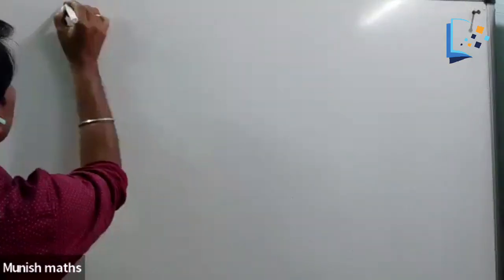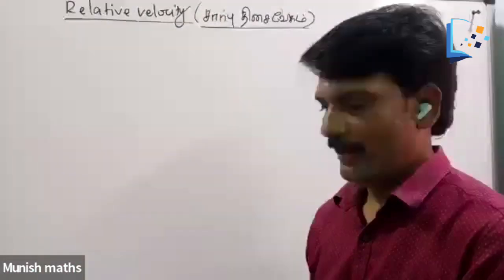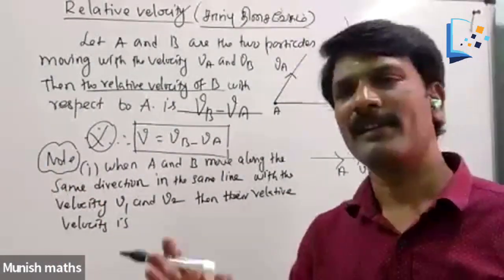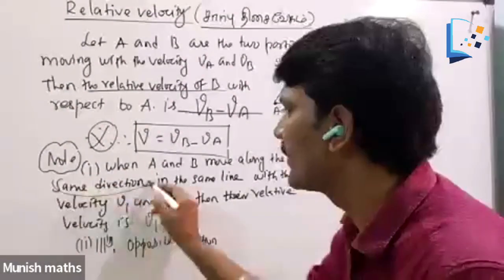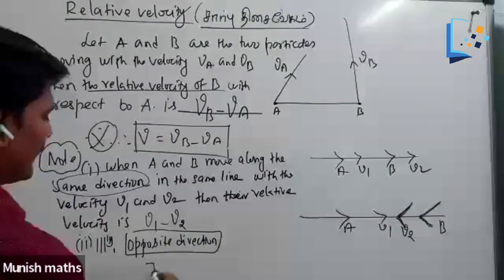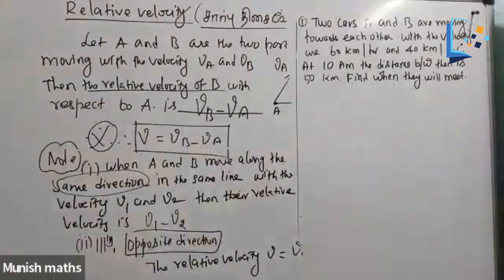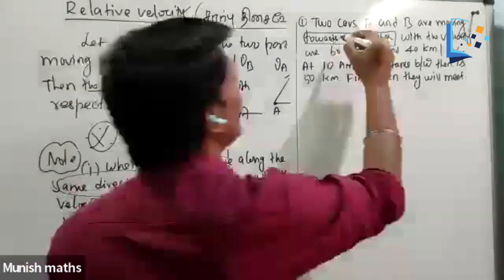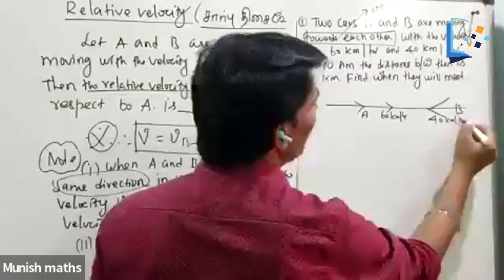UG TRB MATHS BT ASST/BRTE UNIT VIII MECHANICS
UG TRB MATHS UNIT VIII MECHANICS